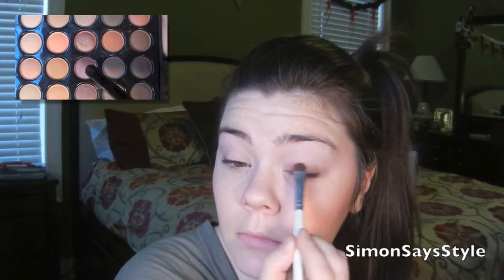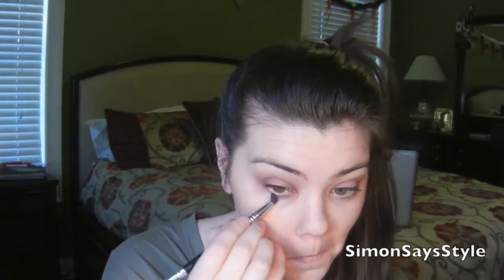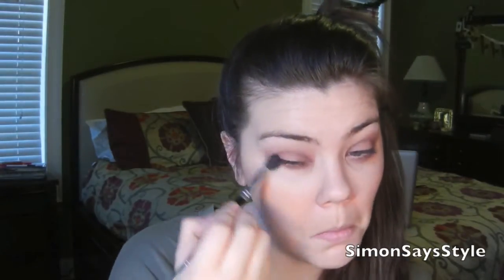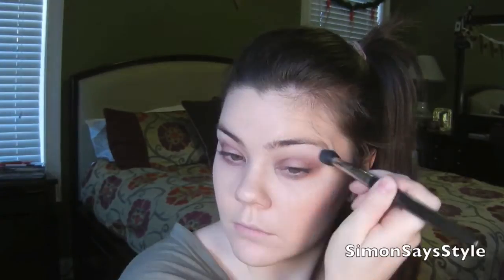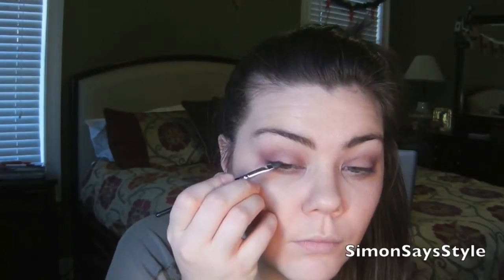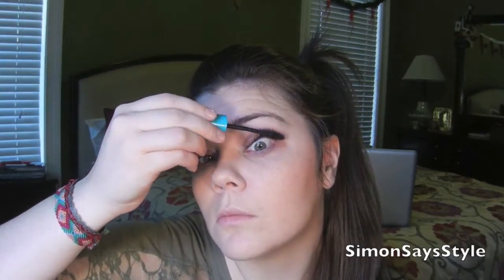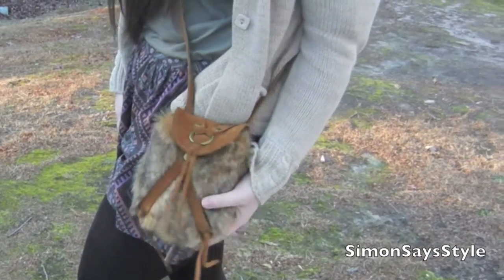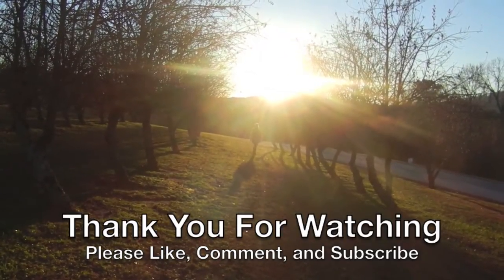Winter 2013-2014 Makeup and Outfit: 90s Grunge (Collab with LinaBeautyxx)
Please Read:

Hey everyone! Today I am doing my first of many winter makeup and outfit looks. For this one I was inspired by the 90s grunge trend of baggy clothes and muted neutral colors.

All eyeshadows are from the Coastal Scents 88 Warm Palette except for Phloof):
1. 9th over and 4th down
2. 9th over and 7th down
3. 9th over and 8th down
4. MAC Phloof
5. 5th over and 3rd down

Outfit:
1. Headwrap: Forever 21
2. Green Lace Panel Shirt: Dillards
3. Khaki Cardigan: Dillards
4. Shorts: Urban Outfitters
5. Fleece Lined Tights: TJ Maxx
6. Boots: Nordstrom Rack
7. Faux Fur Purse: Lucky Brand